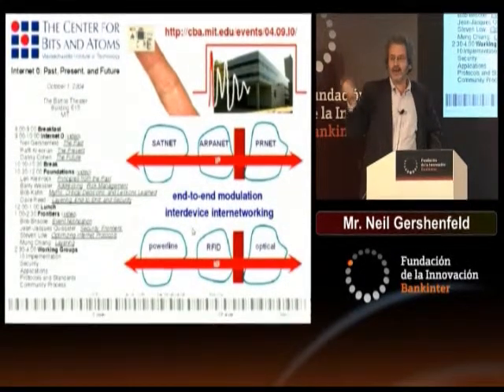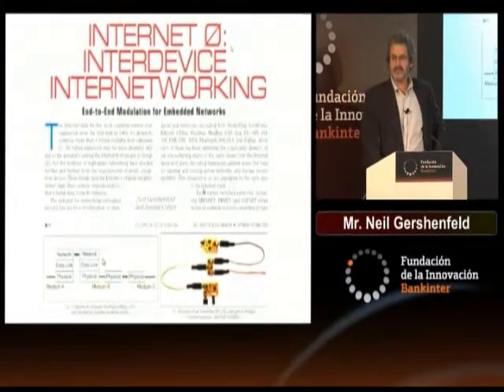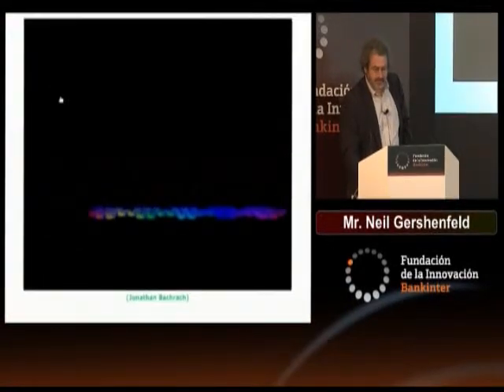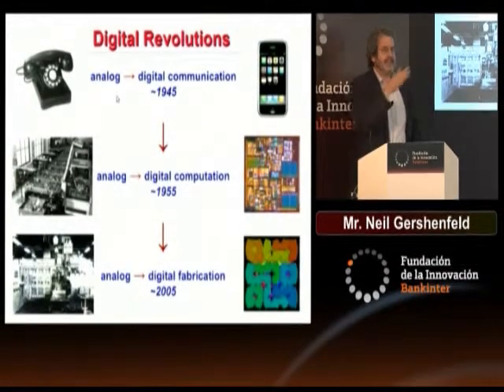Panorama del Internet de las cosas por Neil Gershenfeld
Overall landscape, a perspective on the Internet of Things
Neil Gershenfeld
Director
MIT's Center for Bits and Atoms

El Profesor Neil Gershenfeld, director del Centro de Bits y Átomos del MIT, inicia su ponencia con una breve explicación de su perspectiva sobre lo que significa internet de las cosas. Vuelve a los inicios de internet y sus principios, y cómo ha evolucionado hasta 2010, dando unos ejemplos de aplicaciones que se hicieron en el Centro de Bits y Átomos y sus objetivos. En primer lugar, habla de internet 0 que permite conectar dispositivos entre ellos sin la necesidad de un ordenador en medio. Explica la aplicación de la tecnología a las infraestructuras para la eficiencia energética y habla de los resultados y de por qué siguen habiendo problemas y un gasto importante de energía debido a la ausencia de sistemas apropiados de control y su elevado coste. Después, habla de la importancia de la unificación y compatibilidad de los sistemas para que internet de las cosas funcione. Y finalmente, habla de la carga de programas en estructuras espaciales y describe un proyecto del Centro de Bits y Átomos y de cómo llevó a la fabricación digital y la creación de los fab labs  (laboratorios de fabricación) que están emergiendo en todo el mundo.  Da varios ejemplos de lo que hacen los fab labs en distintos países.

Prof. Neil Gershenfeld, Director of MIT's Center for Bits and Atoms, starts his talk with a quick explanation on what the internet of things is according to his perspective. He goes back to the beginning of the internet and its principles and how it evolved until 2010 and gives a few examples of applications that were made at the Center for Bits and Atoms in the past and their goal.  Firstly, he talks about Internet 0 that enables to connect devices between each other without the need of a computer between them. He explains the application of the technology to energy infrastructure for efficiency and talks about the results and explains why there are still problems and a big waste of energy due to the absence of appropriate control systems and their high cost.  He then talks about the importance of unification and compatibility of the systems for internet of things to work. Gershenfeld then talks about loading programs in spatial structures and describes a project of the Center for Bits and Atoms, and he explains how this leads to digital fabrication and the fab labs that areemerging all around the world. He gives different examples of what fab labs do in different countries.